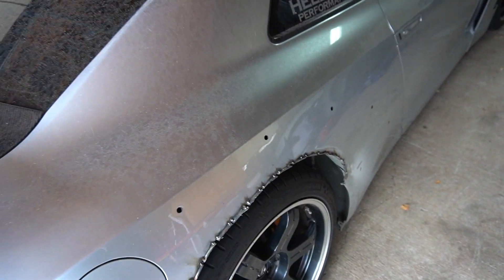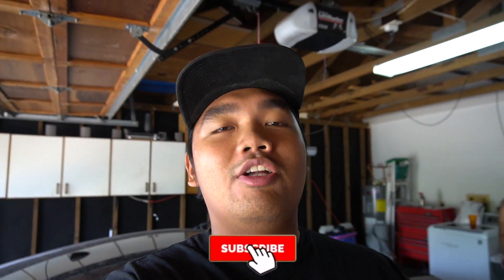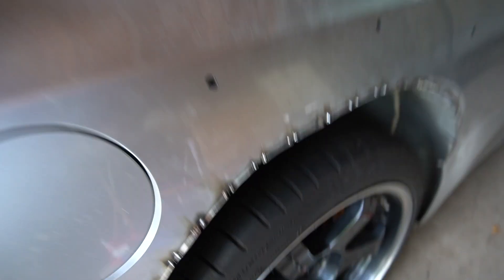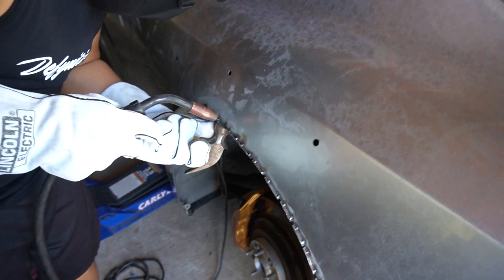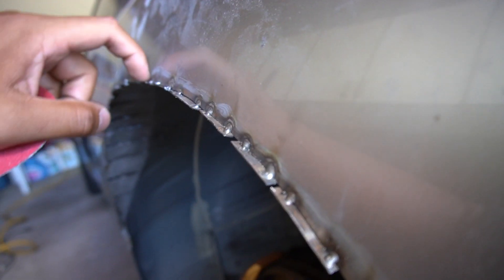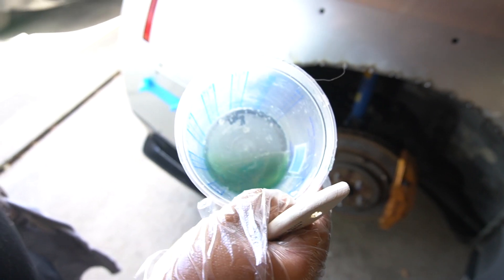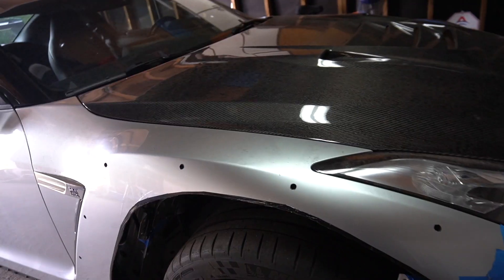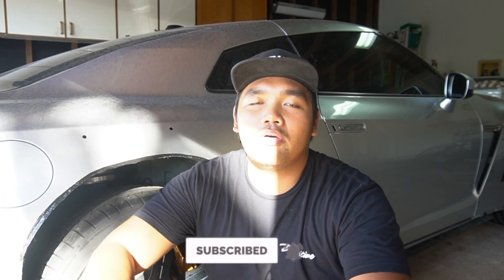GTR WIDEBODY PROJECT - How to Fiber Glass & Seam Seal Fenders (ChargeSpeed Gekisoku Widebody)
For my Widebody GTR, Aaron is going to show us how to use fiber glass and I will be using the caulking seam sealer to close up the fenders once and for all. The last thing you want is rust! So weather proof your fenders! Here's some prep work for my GTR Widebody Kit Install. After cutting and welding your fenders next should be Fiber Glass and Seam Sealer. The Nissan GTR R35 is not a cheap car and if you are installing a wide body kit, the last thing you want to encounter down the road is rusting and getting road debris in the car.

Follow my Brand on Instagram! @defynitive

What's TikTok? @lancegtc

Title: Hang for Days by Silent Partner
Genre and Mood: Alternative & Punk + Funky